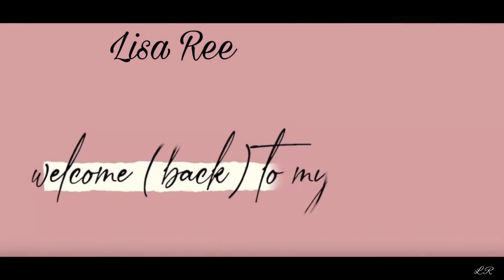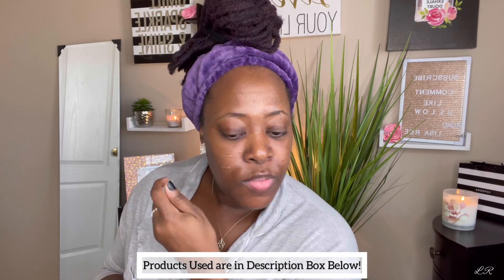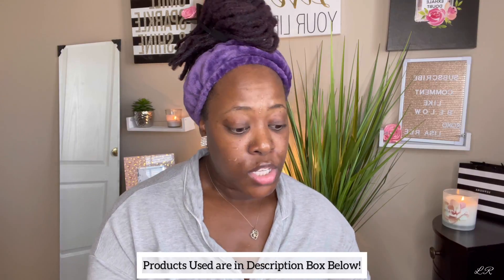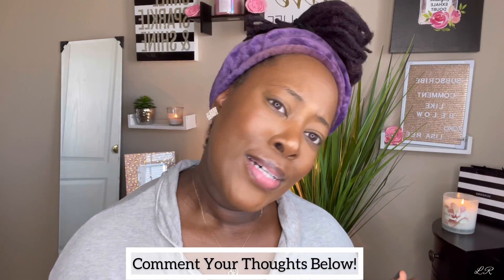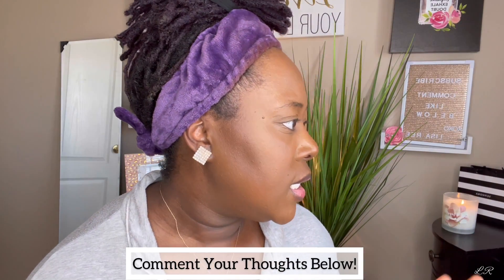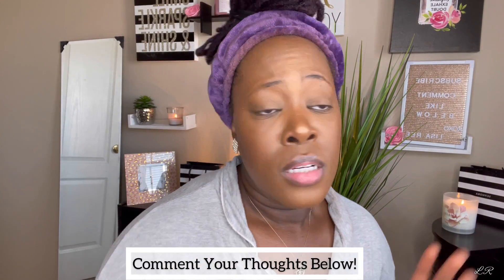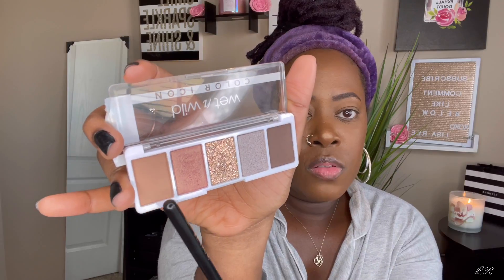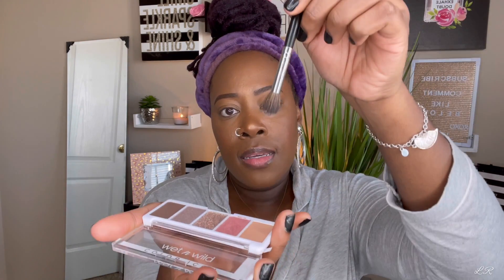MY EVERYDAY NATURAL AFFORDABLE MAKEUP ROUTINE ft. ELF COSMETICS|BEGINNER & BROWN SKIN FRIENDLY|GRWM🤎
So in today’s get ready with me video, I show ya’ll MY EVERYDAY NATURAL AFFORDABLE (ish) 🥴😂 MAKEUP ROUTINE. I used more DRUGSTORE products in this TUTORIAL to include E.L.F. COSMETICS CAMO CC Cream. I also used just a few High End Products but mainly AFFORDABLE products. This look is also very BEGINNER & BROWN SKIN FRIENDLY!🥰As always thanks sooo much for watching ya’ll 😇

🚨🚨HELP ME TO GET CHOSEN FOR THE 2021 SEPHORA SQUAD 🚨🚨
LEAVE YOUR TESTIMONIAL ABOUT WHY YOU LOVE IT HERE BY CLICKING THIS LINK!!!--

ELF COSMETICS Camo CC Cream-540N
ELF COSMETICS Camo Concealer-Deep Chestnut
Urban Decay All Nigher Waterproof Setting Powder-Translucent
FENTY Beauty Pro Filter Soft Matte Powder Foundation-440
Black Radiance Pressed Powder-Black Coffee
SEPHORA Collection Blush-Tiger Lily
MakeUp Revolution Bronzer Reloaded (Used as Highlighter)-Long Weekend
CoverGirl Perfect Blend Eye Pencil (Used as Brow Pencil)-Black Brown
ELF COSMETICS Illuminating Clear Setting Spray
Urban Decay All Nighter Setting Spray
ELF COSMETICS Lash It Loud Mascara
Wet n Wild Color Icon Eye Shadow Palette-Camo-flaunt
ELF COSMETICS No Budge Retractable Eye Liner-Black Brown
KISS Lash Couture Matte Black Lashes-KMAT01
Sephora Gel Lip Liner-Molasses
Fenty Beauty Cream Gloss=Honey Waffles
Hey! So glad you clicked on my channel :) I’m Lisa Ree, I’m a Medical Social Worker by day and content creator ALL DAY based in ALABAMA!!! I am a Jesus Lover, Loc’d Queen (since 12/15/2015), Athlete, Competitive Bodybuilder, Certified Personal Trainer and graduate of the best. THE University of ALABAMA...ROLLLLL TIDDDDEEE!!! :) lol! Oh and I love all things Beauty and Health & Wellness!
On my channel, you’ll find health||wellness||fitness videos as well as beauty, lifestyle and VLOGS!!!
My hope is that my channel will reach...help someone..bless someone in the way that God sees fit :)

***Romans 8:28 And we know that in all things God works for the good of those who love him, who have been called according to his purpose. (NIV)
naturalmakeup makeuptutorial everydaymakeup elf naturalmakeuptutorial getreadywithme affordable affordablemakeup drugstore drugstoremakeup elfcosmetics elfmakeup makeuproutine routine simple easy beginnerfriendlymakeuptutorial beginnermakeup easymakeup easymakeuptutorial grwm brownskinmakeup blackgirlmakeup blackwomenmakeup makeupforblackwomen beginnermakeupforblackwomen quickmakeup quickmakeuptutorial makeup everydaymakeup routine easymakeup makeup tutorial#makeupforbeginners#pretty#eyeshadowmakeup